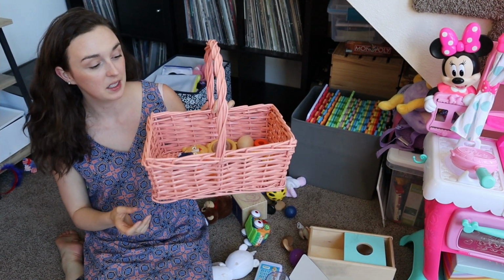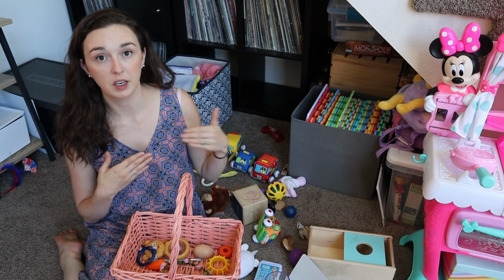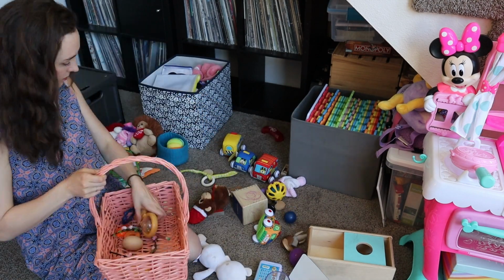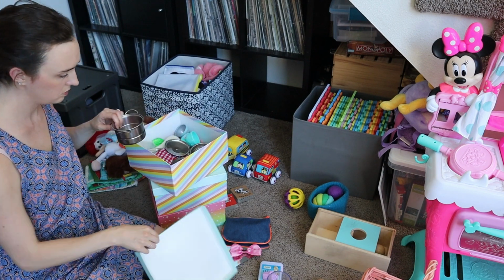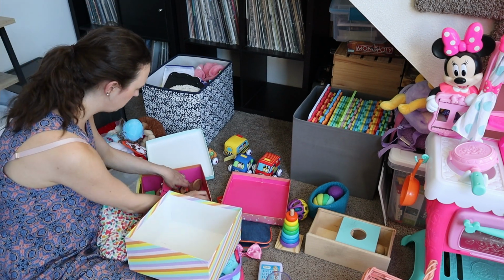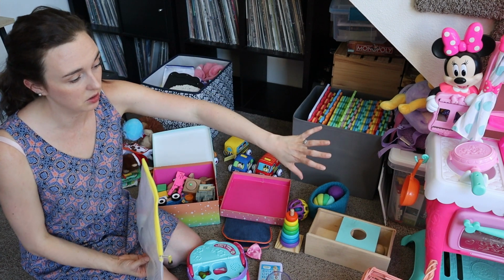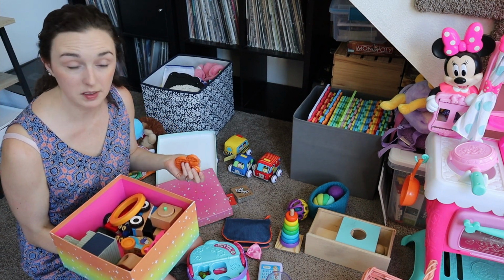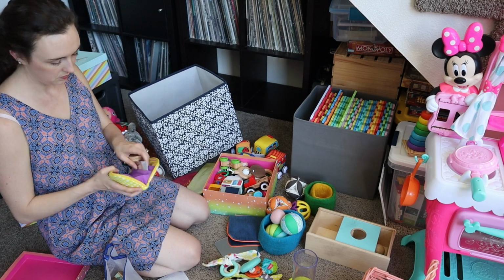DECLUTTER WITH ME | PLAYROOM 2021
✨ Want personalized help growing your professional organizing business? Take the free quiz and get your personalized path inside The Organizer Growth app Need help? Join the waitlist for my next DECLUTTERING BOOTCAMP in October

Hi, I'm Melanie, Professional Organizer + Productivity- Based Life Coach + Decluttering Expert! Declutter with me and learn a few of my insider organizing tips to control the PILES on a daily basis.

2:30 - Let's start decluttering - Grab a bin and dig in with me!

2:56 - How I keep my home clutter-free without going totally nuts

4:52 - Tips for best practices for a large decluttering project

6:34 - How I categorize and store small toys

7:49 - Is it better to declutter on a regular basis or once a year?

9:11 - AFTER view of my playroom once decluttering was done!

If you’re new to my channel then welcome! My name is Melanie and I help hard working families and professionals find form in their space and purpose for every phase of life.